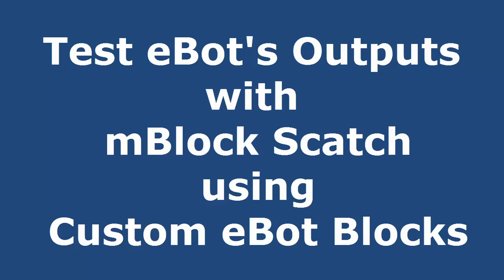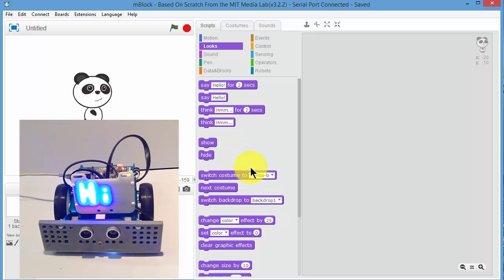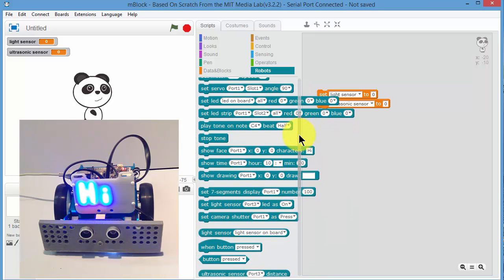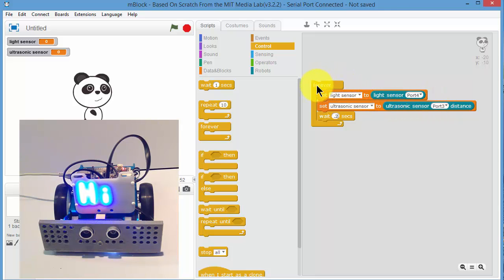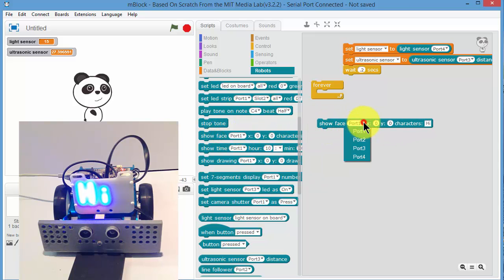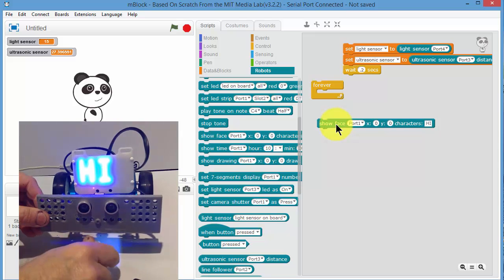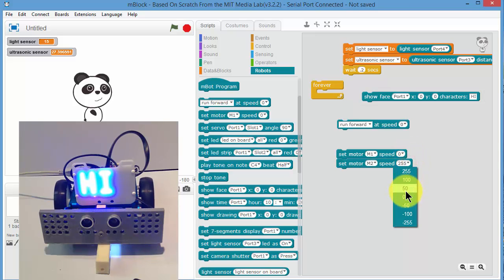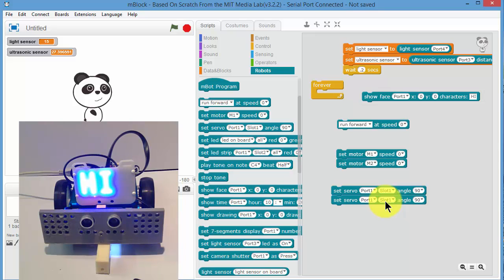test mbot with mblock scratch